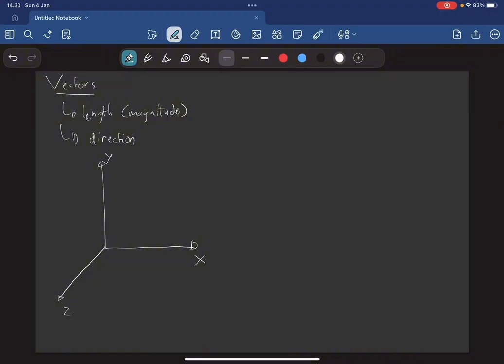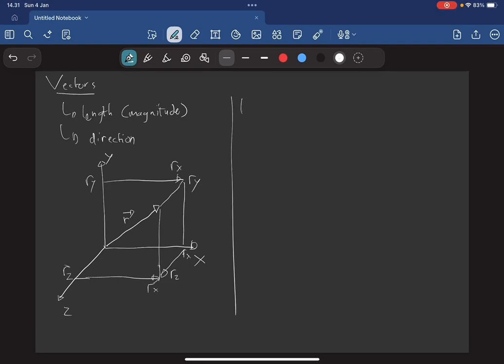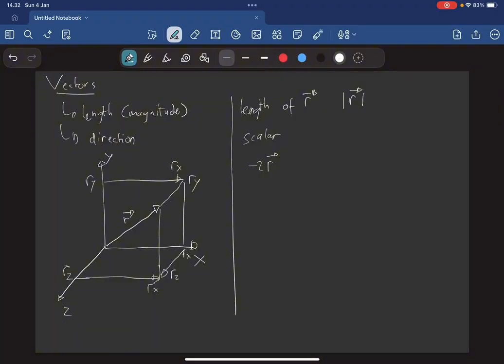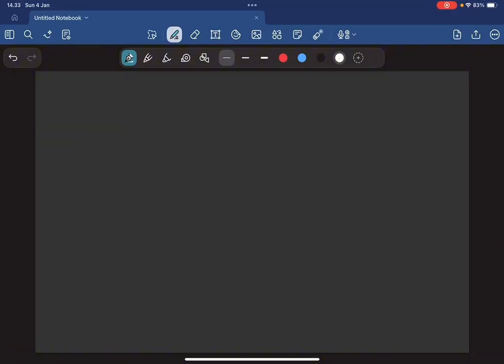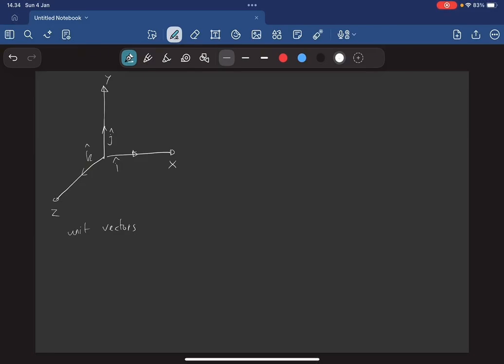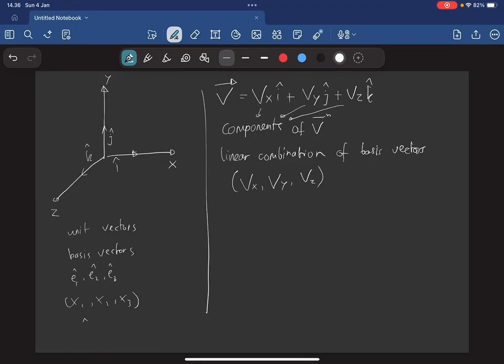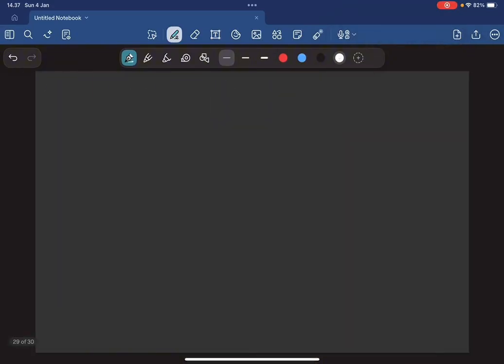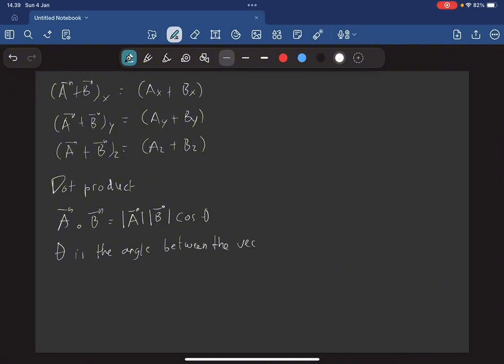8. Vectors (Classical Mechanics)